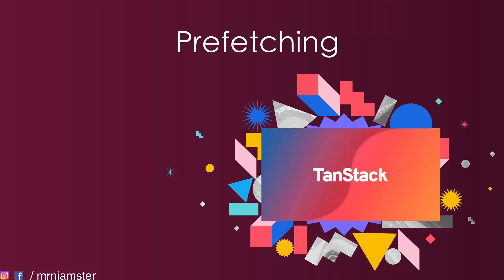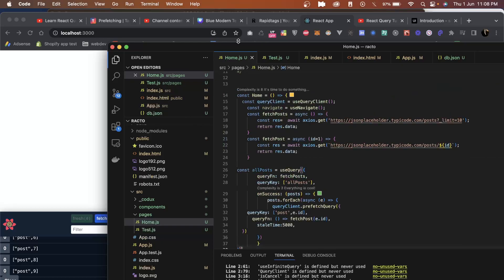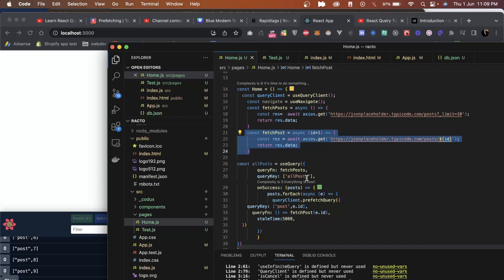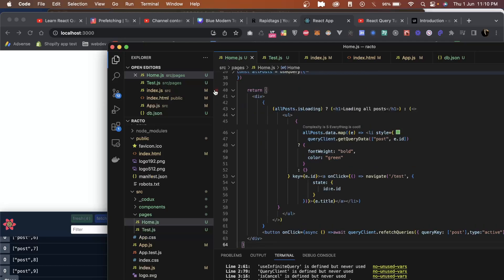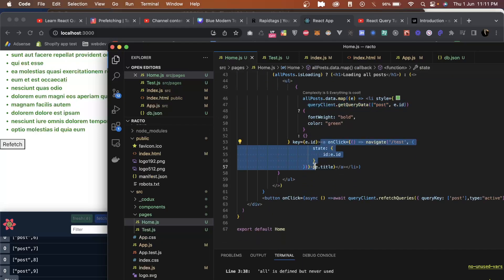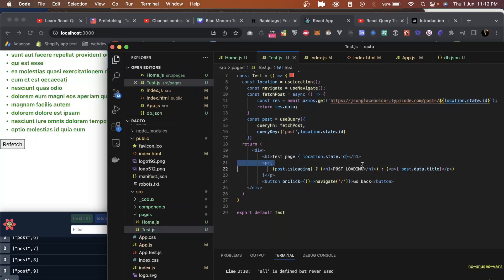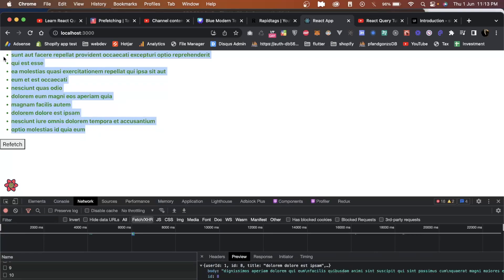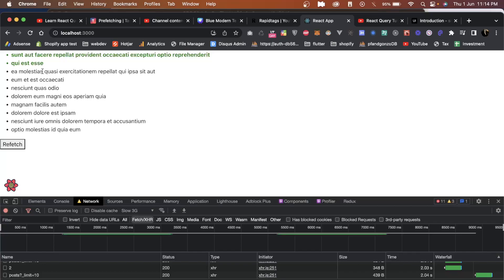TanStack v4 Query Course #8 - Prefetching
You may know enough about what your users will do to be able to prefetch the data they need before it's needed! If this is the case, you can use the prefetchQuery method to prefetch the results of a query to be placed into the cache: